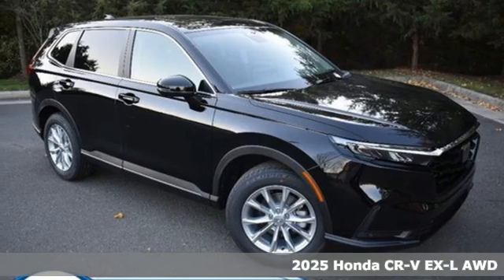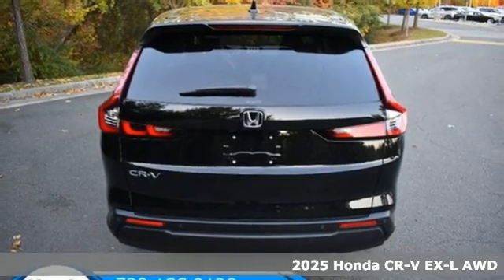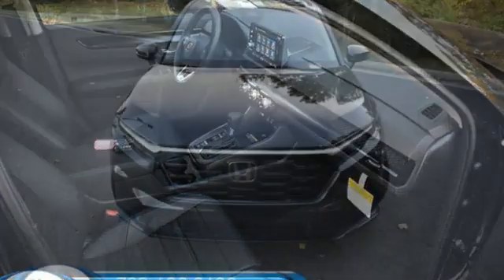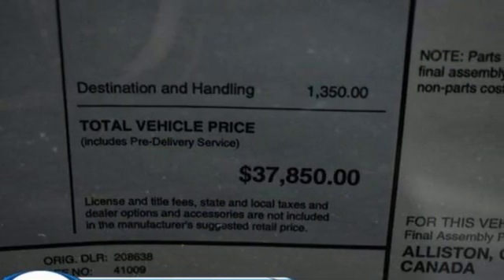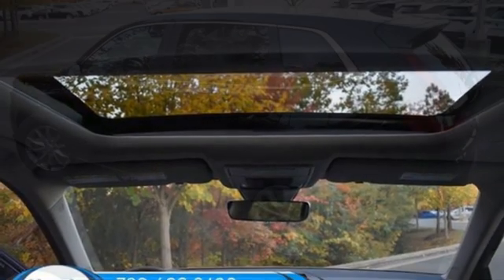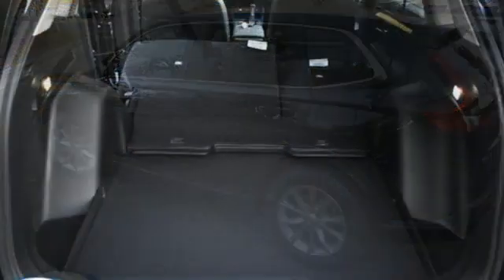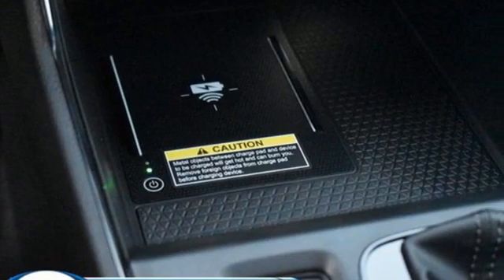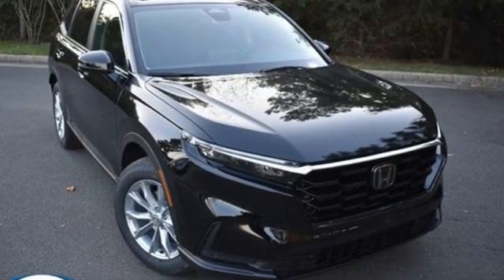New 2025 Honda CR-V Washington DC MD Chantilly, DC HCSH435975 - SOLD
Year: 2025
Make: Honda
Model: CR-V
Trim: EX-L AWD
Transmission: Automatic
Color: Crystal Black Pearl
Interior: Black
Stock #: HCSH435975
VIN: 2HKRS4H74SH435975

Address:
4175 Stonecroft Boulevard